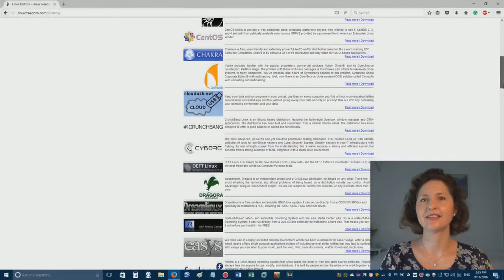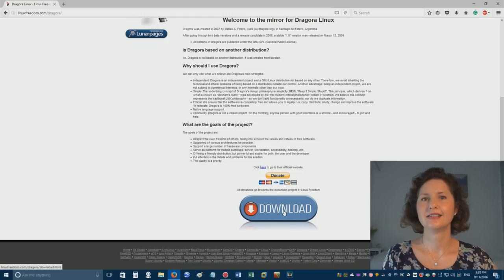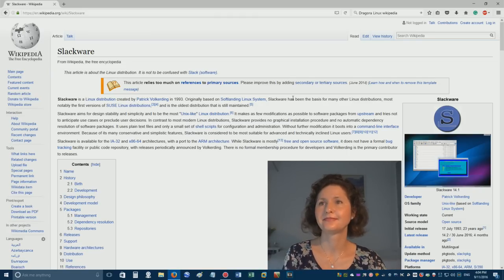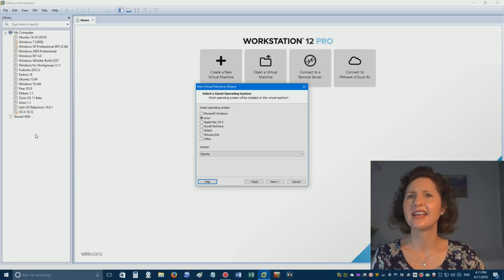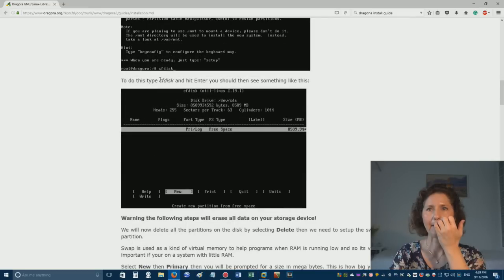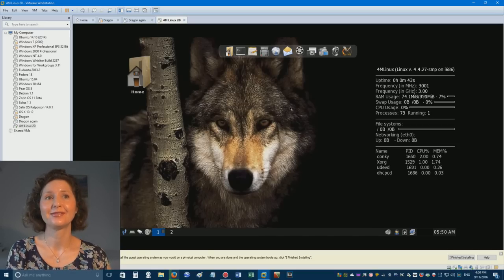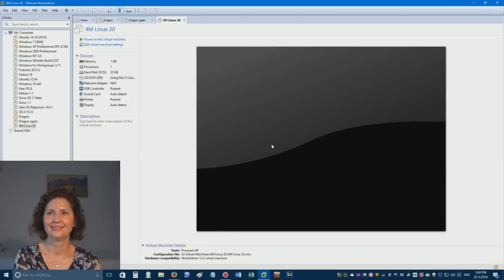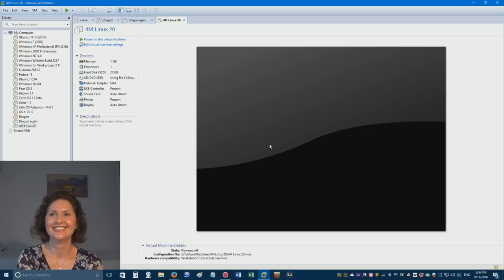Mum Tries to Download and Install a Linux Distro (2016) - OSFirstTimer Advanced #8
Diana has tried out countless operating systems over the last 4 years, but she has never set one up before. How about we give her the chance to host her own episode of OSFirstTimer? Well, before she can do that, she needs to pick an operating system for Ben to try and set it up for him. Will she succeed?

To see her host the next episode of OSFirstTimer with the operating system she set up,

Hmm... Does anyone actually read these descriptions? Let's test this out! It doesn't have any videos yet but it will in the next few days and it's going to be very interactive, you guys pick the next part of the adventure at the end of each episode :P Here it is

OSFirstTimer Advanced ditches the original 5 basic tasks and introduces a new random advanced task each episode. The task can involve literally anything from video editing to 3d modelling to programming and even attempting to destroy an operating system.

Random tasks using random software in random operating systems from random time periods... now this will be a lot more interesting! Don't worry though as we may occasionally go back to our roots and do a few "original series" episodes.

I hope you guys enjoy this episode and look forward to whatever crazy task we do next episode on OSFirstTimer Advanced.